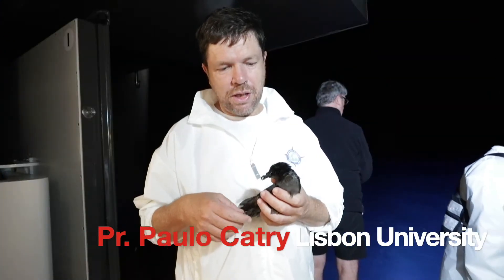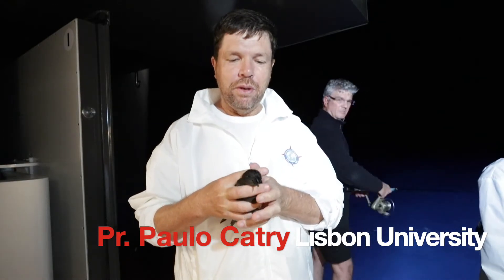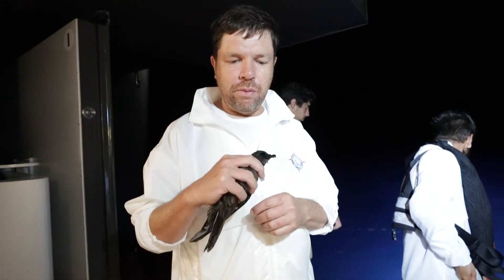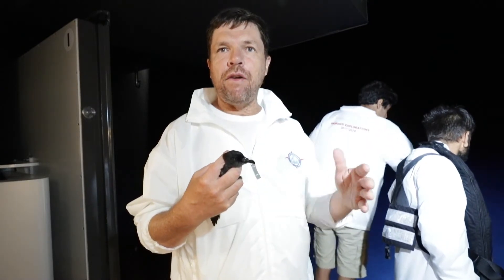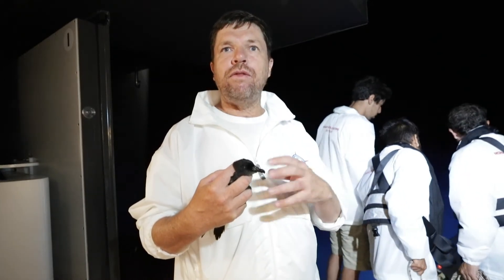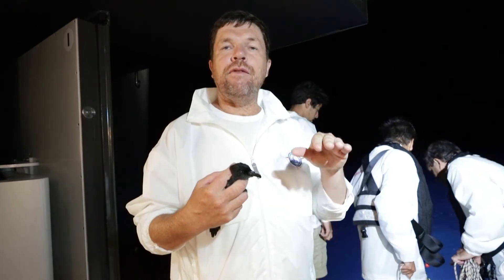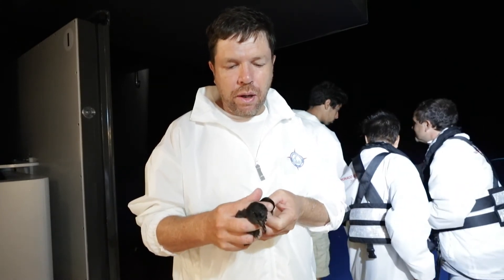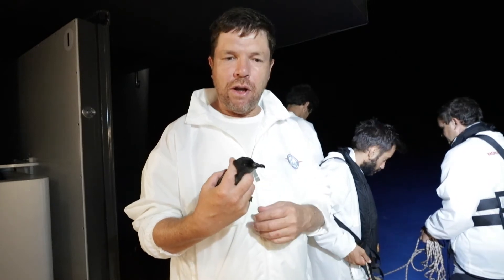Bulwer's Petrel Madeira 2017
The Bulwer's petrel, Bulweria bulwerii, is one of the heritage birds of Madeira. This small, all-black bird feeds off fish and cephalopods. It is found for much of the year away from the coast and mainland, except when it gathers to breed. During this period, the islands with the great cliffs of the Madeira archipelago were an ideal habitat for him. Professor Paulo Catry talks about the dangers he faces and his way of life.